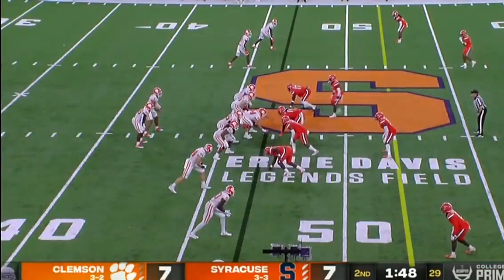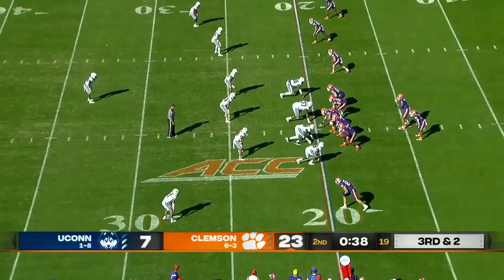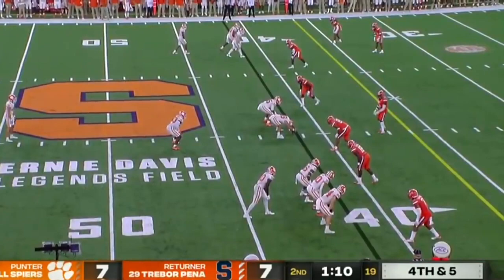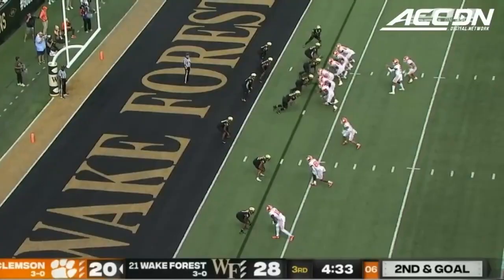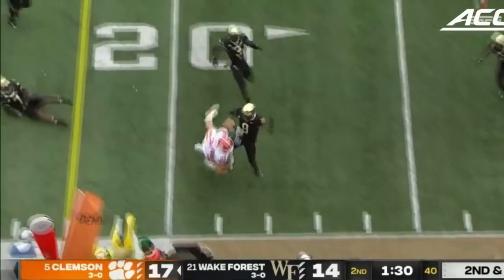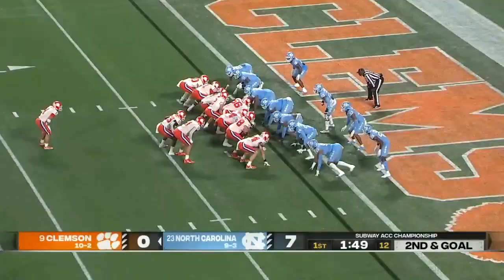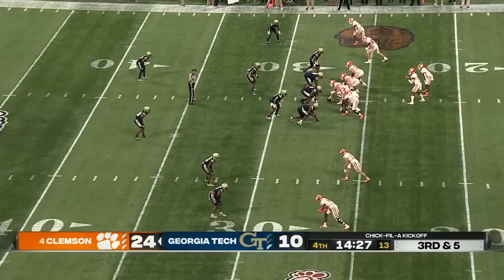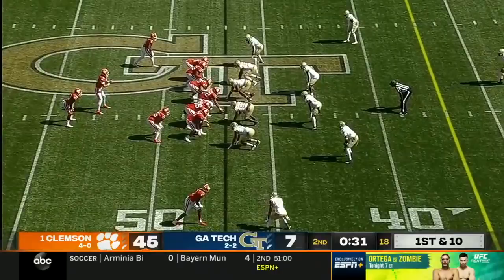Davis Allen Clemson Highlights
Hope everyone enjoys. Like and sub for more!